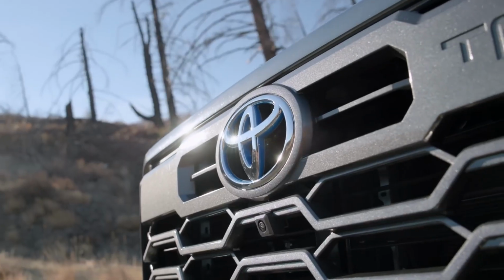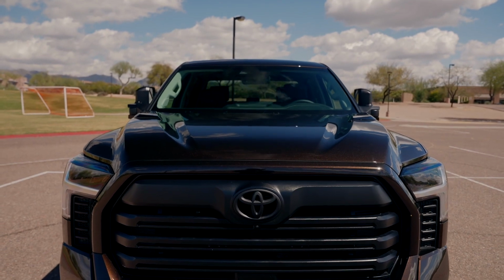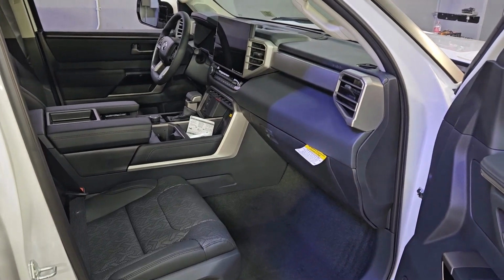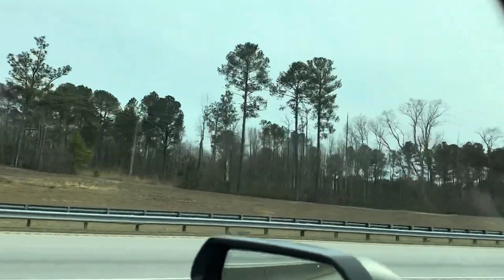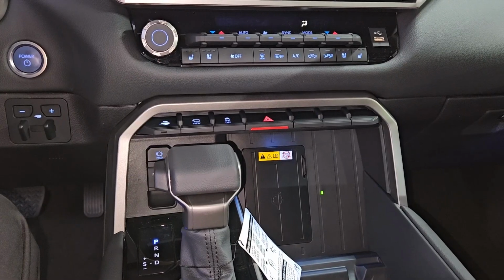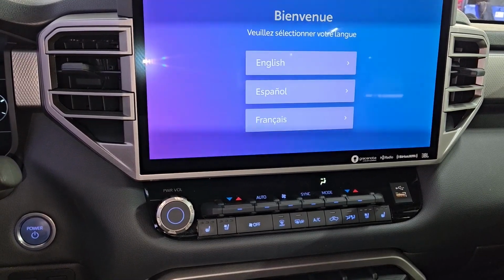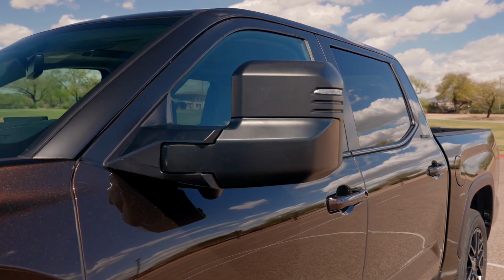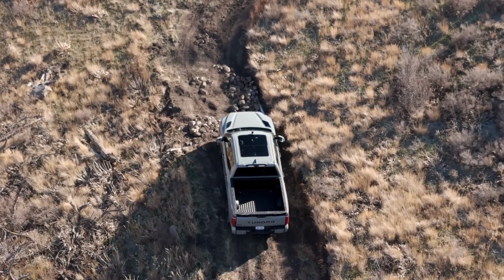2024 Toyota Tundra | The Death of a Legend : 10 Shocking Problems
🚙🔧 Revealing the Facts: Toyota Tundra 2024 Known Problems 🔧🚙

Welcome to our in-depth exploration of the Toyota Tundra 2024, where we shed light on the real story behind its known problems. If you're considering this powerhouse of a truck for your next ride, this video is a must-watch. Join us as we delve into the untold truth about potential issues that might impact your ownership experience.

🛠️ Uncovering Reliability and Challenges 🛠️
In this eye-opening video, we're diving deep into the reliability of the Toyota Tundra 2024. While it's a beast on the road, no vehicle is immune to quirks and hiccups. We'll discuss common issues reported by owners and offer insights into how these problems could affect your driving satisfaction.

🔍 Insider Insights and Expert Analysis 🔍
Our experts have done the research, gathered data, and studied real-world experiences to bring you an unbiased look at the problems that some Toyota Tundra 2024 owners have encountered. From mechanical concerns to electronic glitches, we'll break down the most prevalent issues and offer possible solutions.

🚧 Turning Challenges into Solutions 🚧
But don't worry, it's not all doom and gloom! We're here to guide you through the potential hurdles so you can make an informed decision. With our tips and recommendations, you'll be equipped to mitigate or even prevent some of these problems, ensuring a smoother ride throughout your ownership journey.

🔧 Comprehensive Problem Breakdown 🔧
From engine performance to interior electronics, we'll dissect each area of concern. Whether it's transmission glitches, infotainment system quirks, or suspension challenges, we've got you covered with insights that will help you navigate the world of Toyota Tundra 2024 ownership.

🏞️ Balancing Pros and Cons 🏞️
Our goal isn't to discourage you from considering the Toyota Tundra 2024, but rather to provide a balanced perspective. With its powerful performance, towing capabilities, and cutting-edge features, the Tundra has a lot to offer. Armed with the knowledge of its potential issues, you'll be better prepared to enjoy the strengths while addressing the weaknesses.